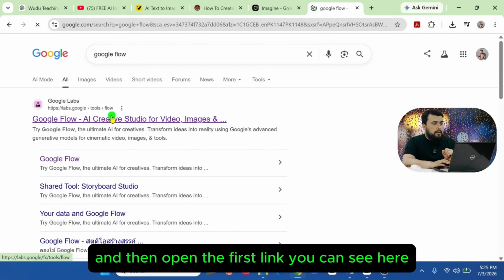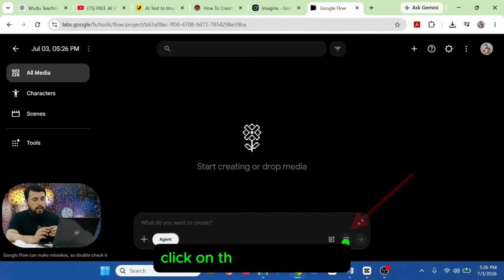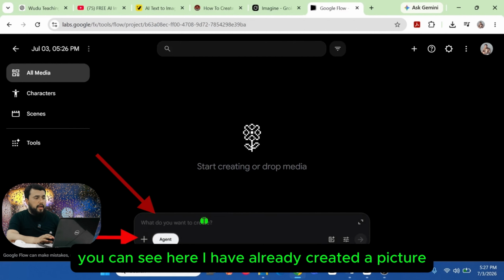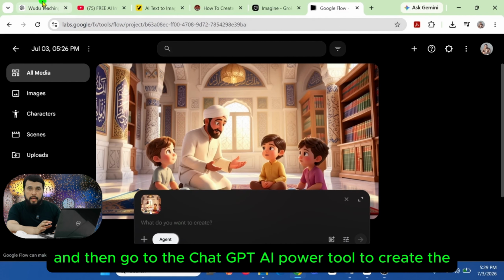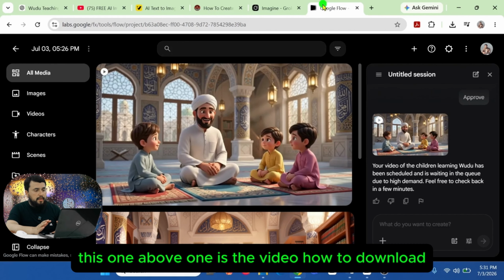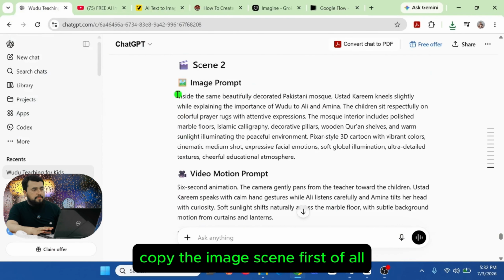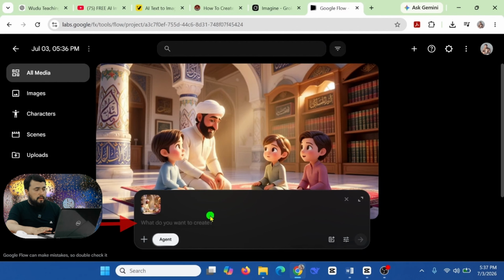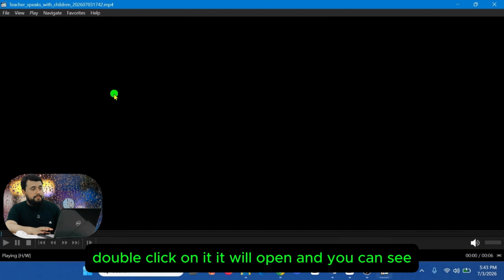How to Create 2 AI Videos with 2 Prompts | Complete AI Tool Tutorial for Beginners.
Learn how to create **2 AI videos using 2 different prompts** with AI-powered tool in this complete beginner-friendly tutorial. I'll guide you through each step, from entering prompts to generating and downloading high-quality AI videos. This easy guide is perfect for beginners who want to create AI-generated videos quickly and efficiently.